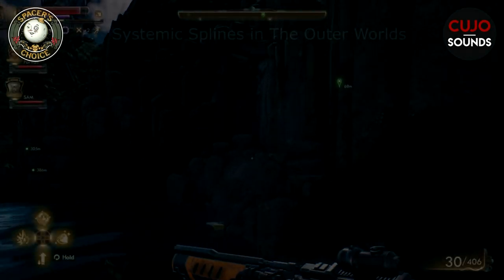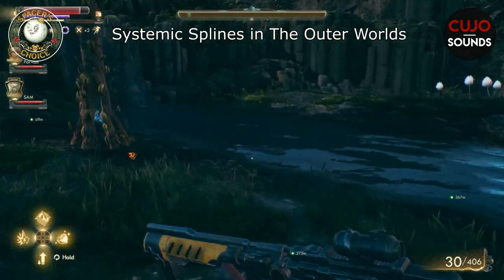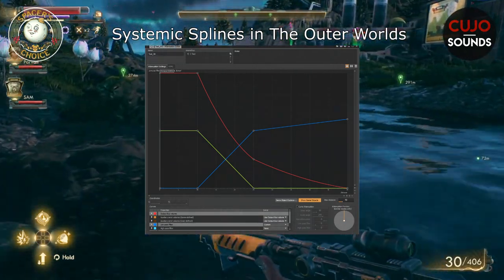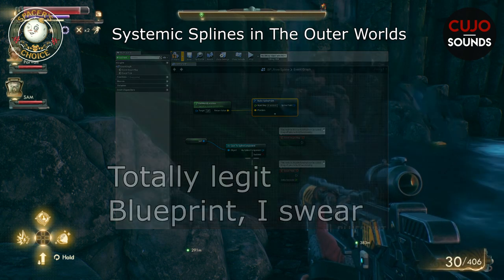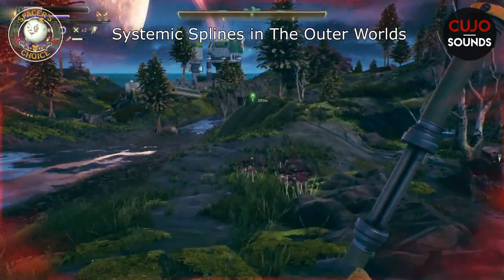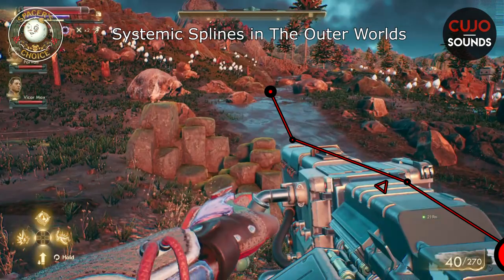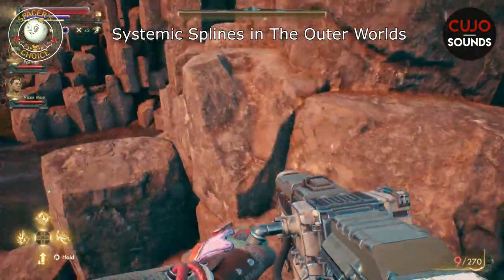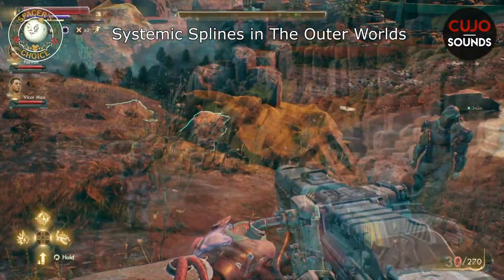The Outer Worlds - Systemic Splines for Audio design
The Outer Worlds from Obsidian Entertainment, one of the best RPGs of the year 2019.

Here I'll play through it and discuss its audio design features, particularly that of the systemic splines used to create the watery areas of the levels.

Links to sound design videos and articles about the sound design in the game:

BTC: 3C4Fj1XLvYagFtRUiL88mBj8QzBnGvwuqe
ETH: 0x23Eb3DcFBdA73364cC3F4708EC86F2f9f9594c5F
LTC: LQYs1LzjNewR7cFXp5rf8jv4rUf1sALy7m
XRP: rhLqEKWgDC4o26UAoR6hoGQPCMehNGkyLW